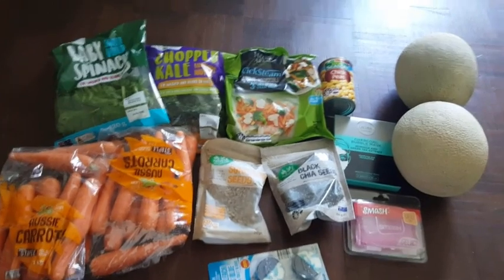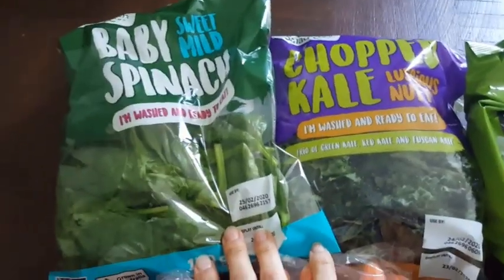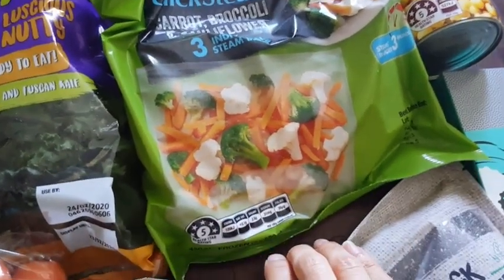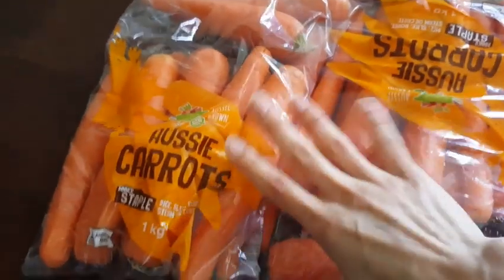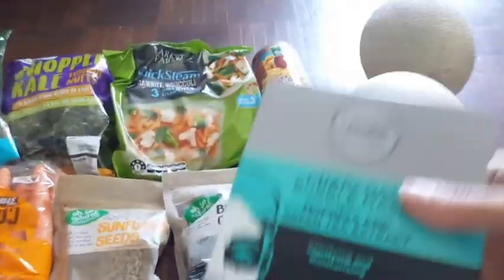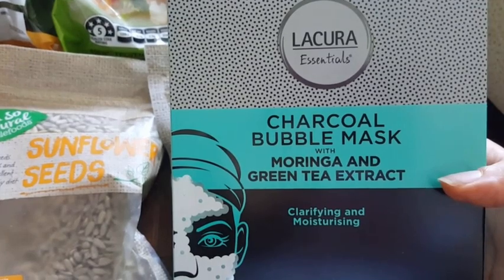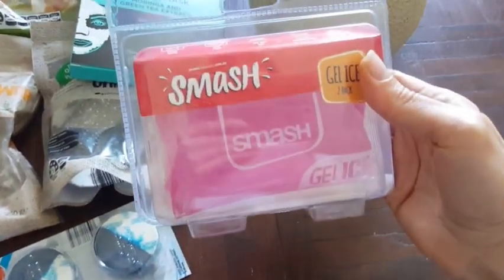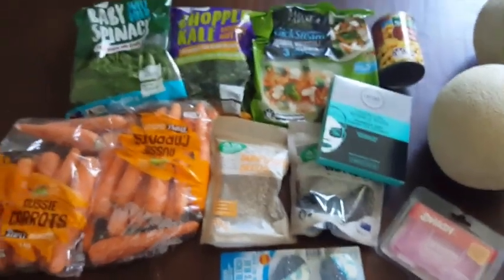Weekly Grocery Haul From Aldi Coles Australia With Prices